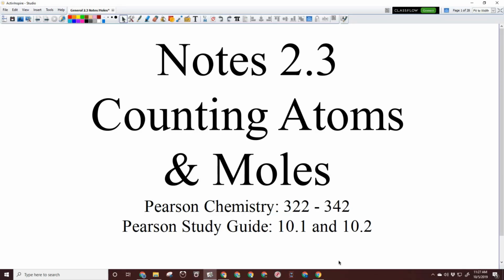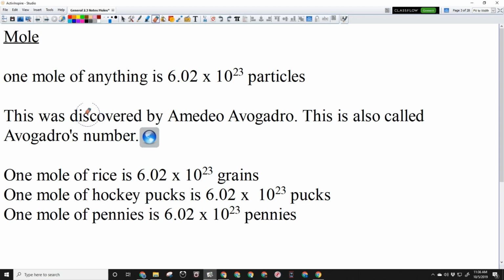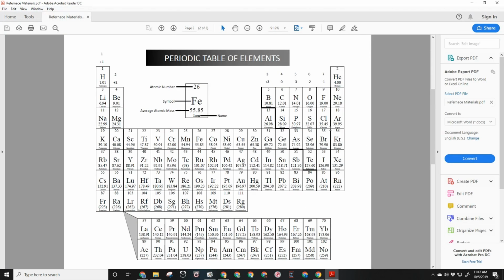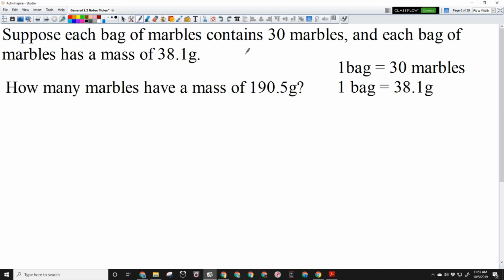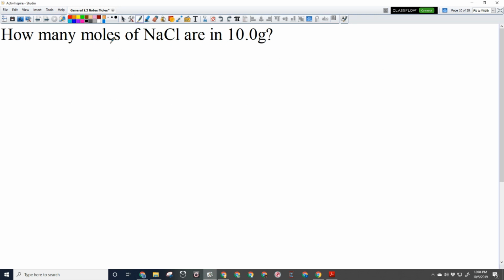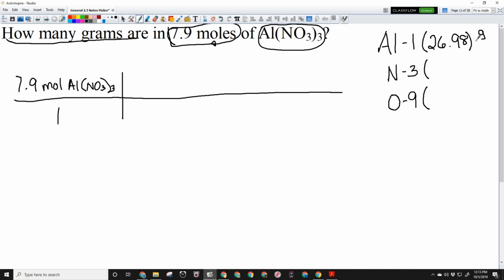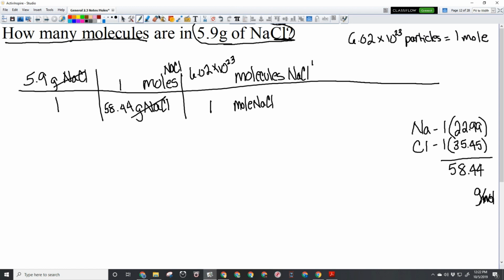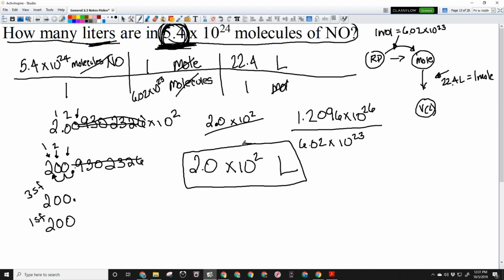Notes 2.3 The Mole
This video is quite long, sorry. There are parts that you can skip ahead IF and only IF you are understanding what I am teaching. This covers counting atoms, the mole, molar mass and converting using the mole map between mass, moles, volume and particles.